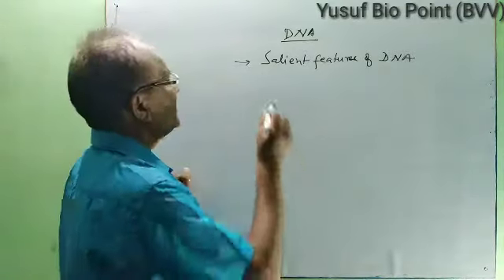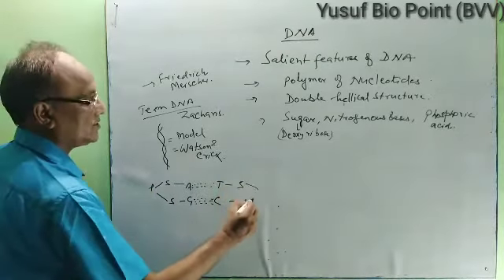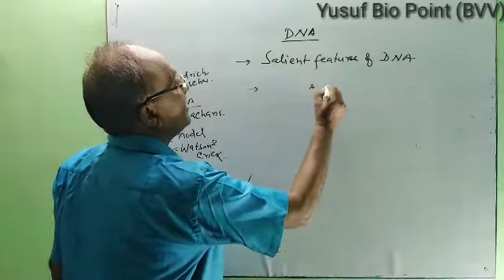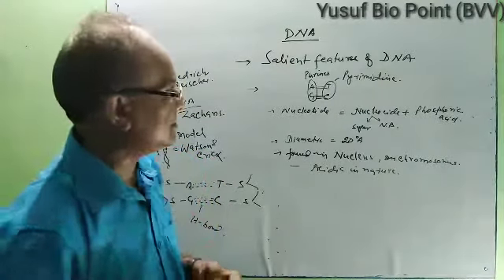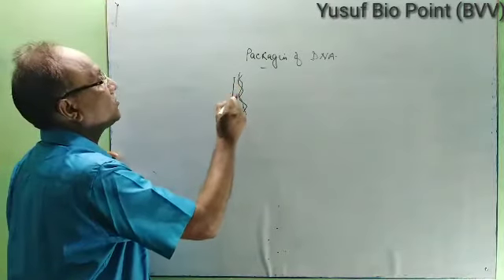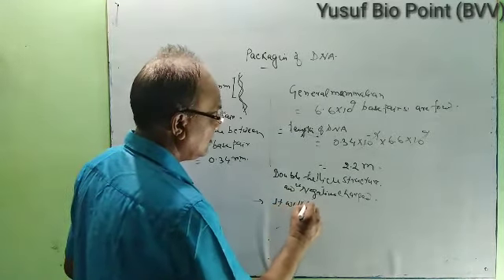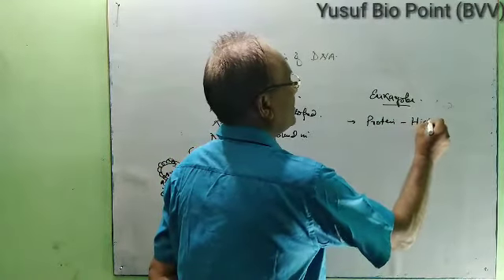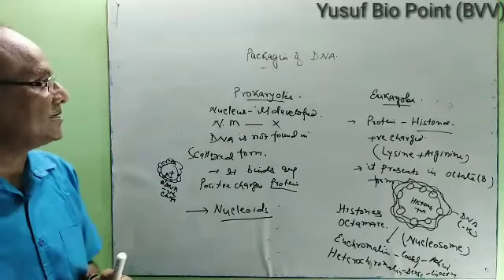PACKAGING OF DNA (CLASS XII).